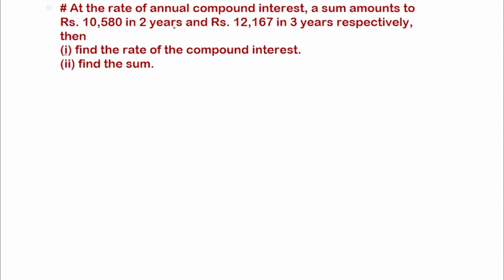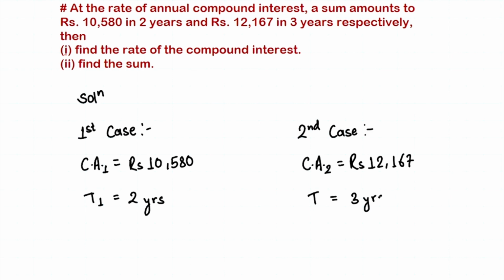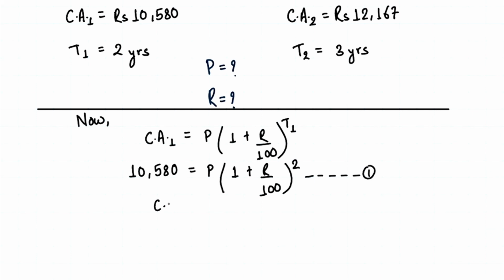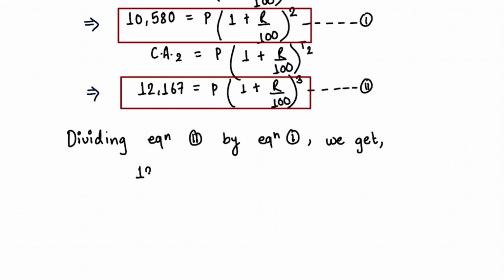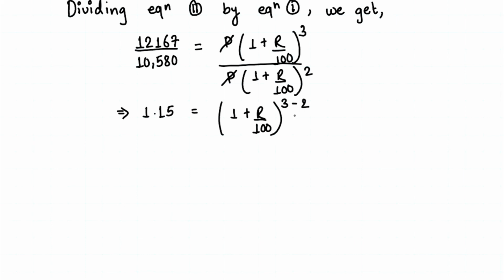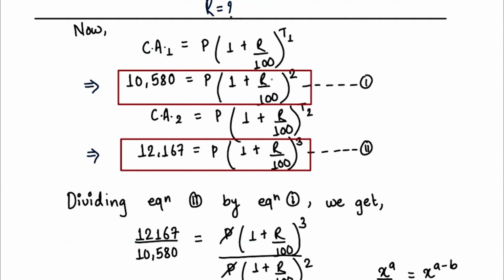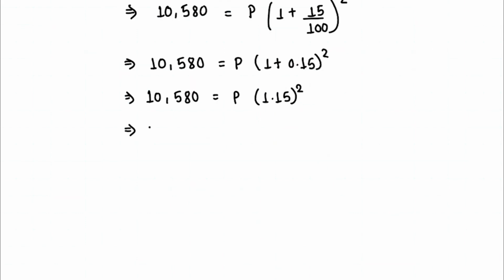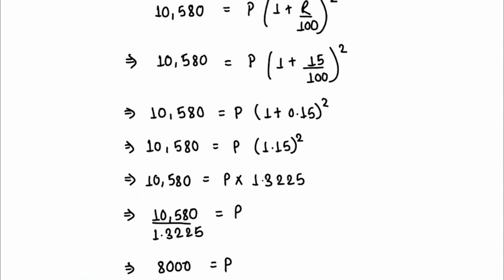COMPOUND INTEREST SURE LONG QUESTION(8) | CLASS 10 | 5 MARKS | SEE MATHS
Hello everyone!
This video discusses another 5-mark question related to compound interest. In our question, the compound amounts for two different times are given, we need to find the principal and the rate of interest. We solve these questions by creating two equations from the given two cases. Then we divide these equations to eliminate the principal which helps us to find the value of R. After that, we substitute the value of R in any of the two equations and find the value of P which is our sum or principal.
See ya!